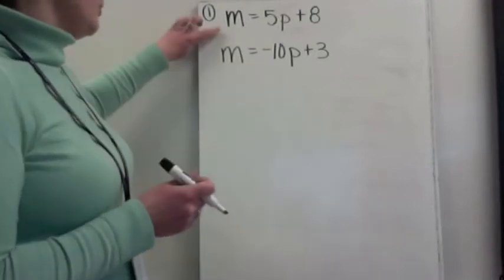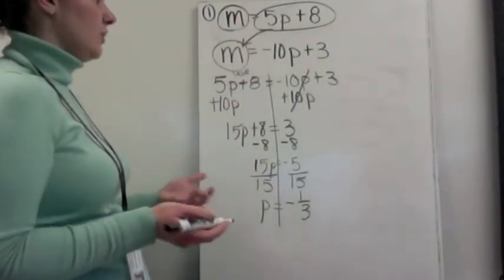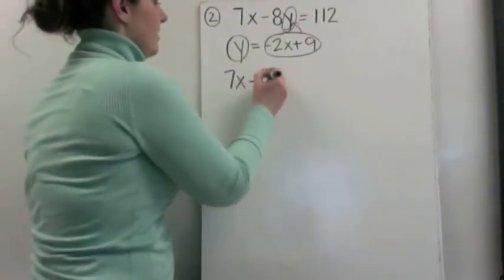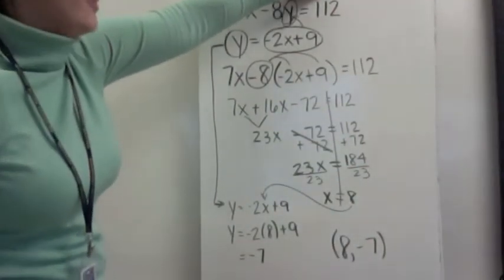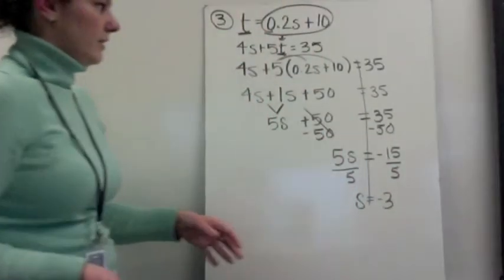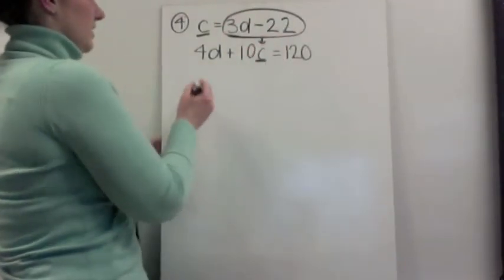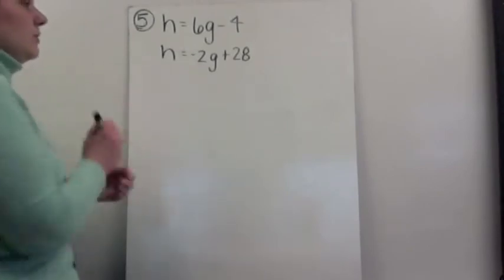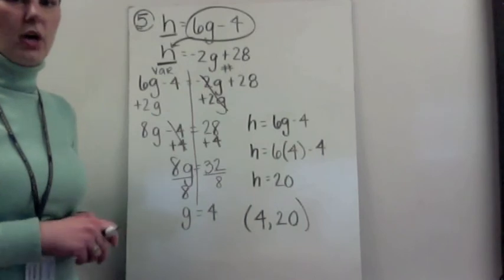Miss Perkins-WAHS Solving Systems Using Substitution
Use with Lesson 2: Solving Systems Using Substitution Worksheet